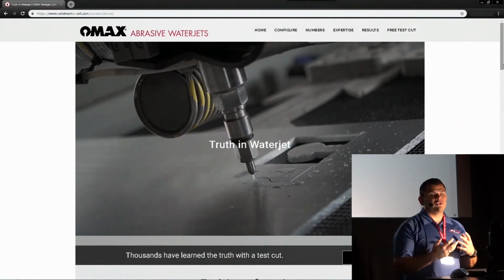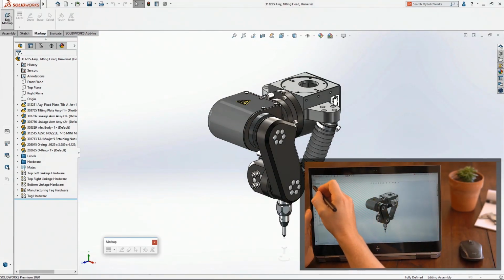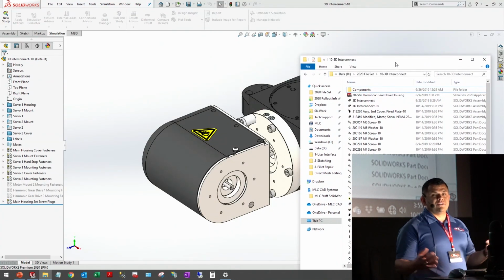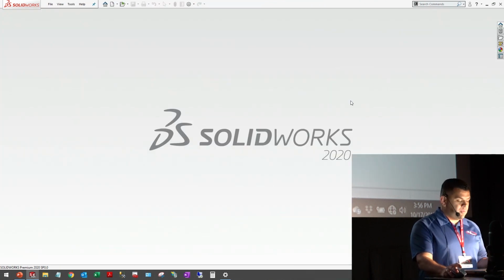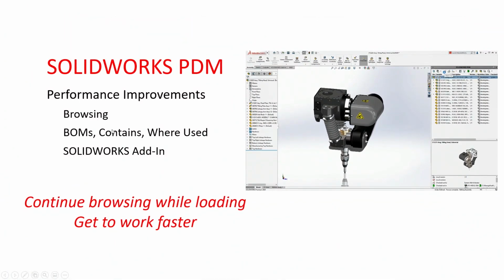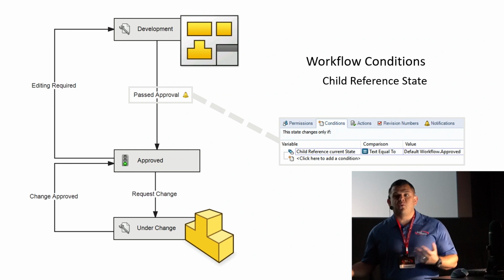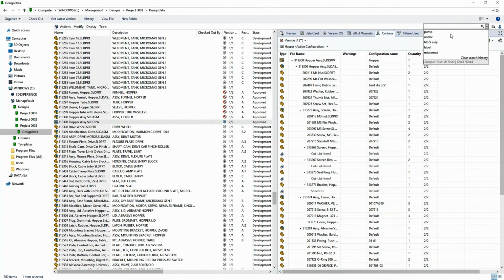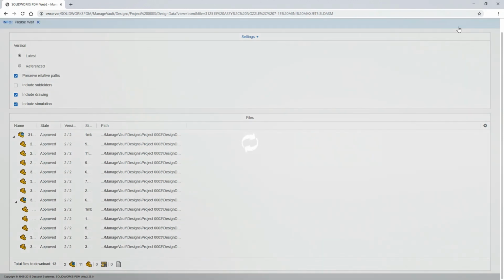What's New in Project Management - SOLIDWORKS 2020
Manage design and manufacturing data and collaborate with customers and suppliers in SOLIDWORKS 2020.  SOLIDWORKS Sell makes it easy to give the power to configure your products online and in stunning 3D.  Markup support in Drawings and Assemblies makes gathering and sharing input easier than ever.  3D Interconnect makes working with non-native design data fast and simple, and PDM keeps everything organized in a vault with advanced searching and improved performance across the board.

Presented by: Roland Robles
Produced by: Marcus Brown

SOLIDWORKS 2020 represents a massive leap forward in capabilities across the entire product family, and MLC CAD Systems has you covered with a comprehensive review of what’s new in the latest release.  The presentation is a compilation of some of the best presentations from local events held throughout the month of October and is broken down into 4 major categories to make it easier to find the features that interest you:

- Project Management, communicate with customers using SOLIDWORKS Sell, collaborate using Markup and 3D Interconnect, and manage data using PDM, including a new solution for easy server hosting

- System Design that integrates multiple disciplines like PCB and Electrical, large structure design, Assembly patterns and mates, a new Envelope Publisher, and Virtual Reality in eDrawings to make design reviews more immersive

- Manufacturing covers additive manufacturing with Markforged printers and new SOLIDWORKS features, Detailing Mode for quickly finishing huge drawings, Model Based Definition (MBD) to embed the manufacturing data into the model directly, Composer to communicate using native geometry, a rebuild Plastics interface to setup studies quickly, and SOLIDWORKS CAM features to cut program parts efficiently.